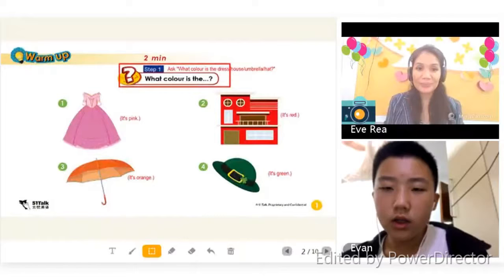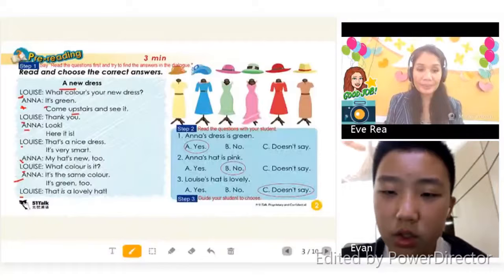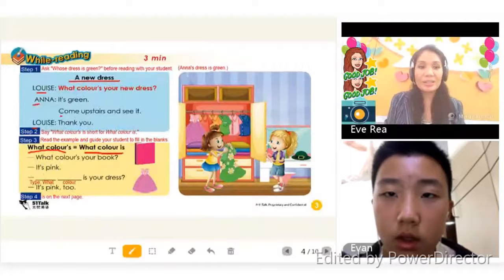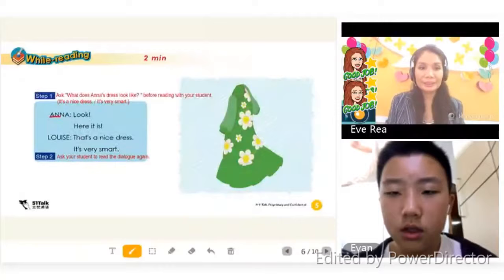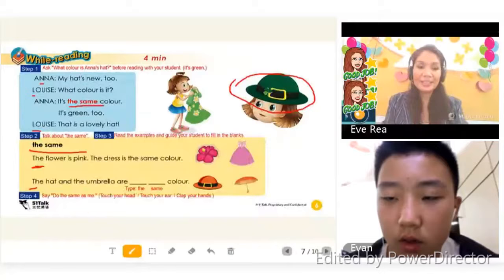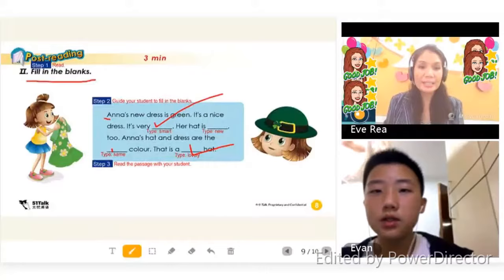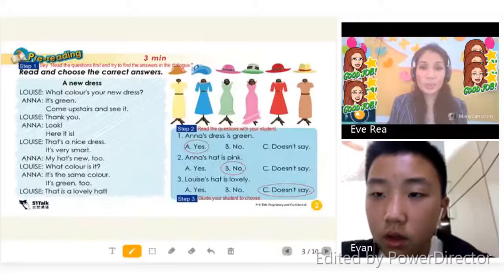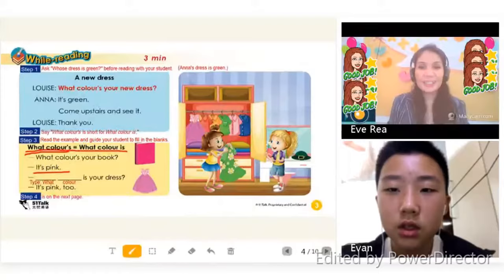51Talk Class Demo Junior Level Subbed Class / WIRELESS HEADSET / BLUETOOTH HEADSET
In this video, the student's original teacher was absent so I was asked to had it subbed. Fortunately, the student, Evan has booked my class starting on January 18-22. Feeling thankful.